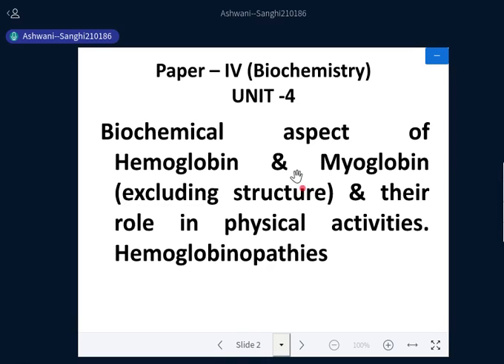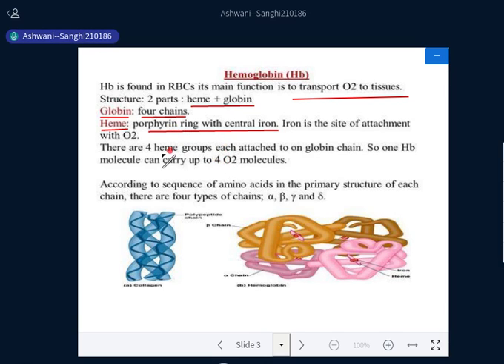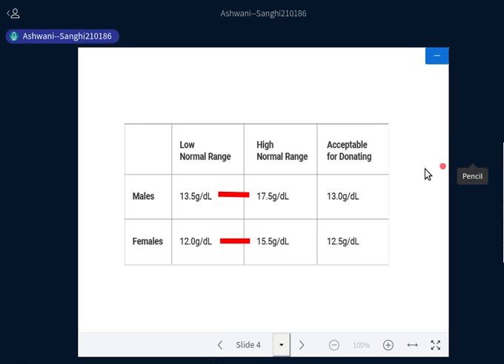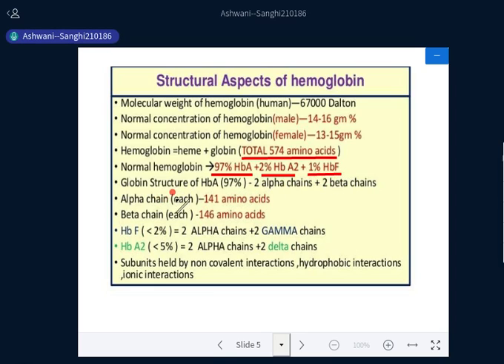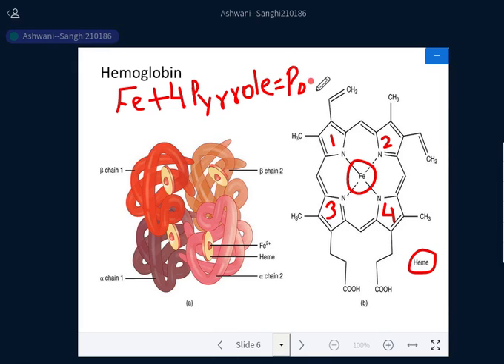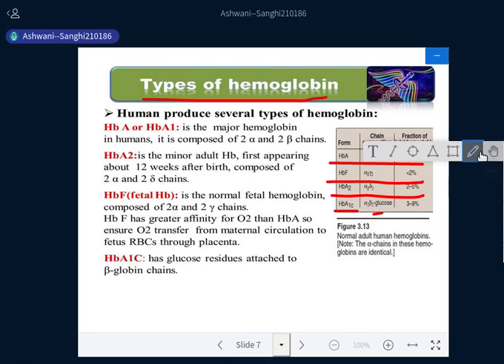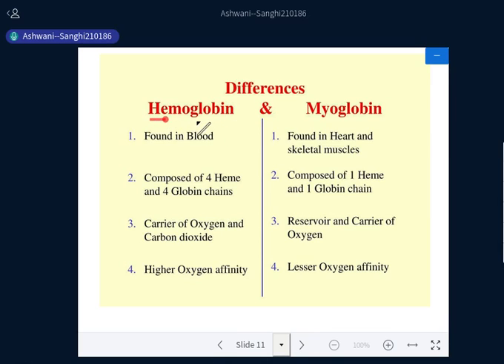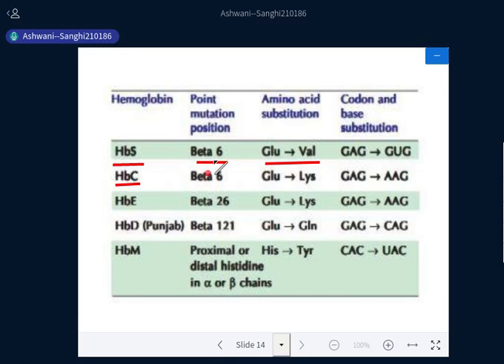HEMOGLOBIN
Biochemical aspect of Hemoglobin & Myoglobin (excluding structure) & their role in physical activities. Hemoglobinopathies